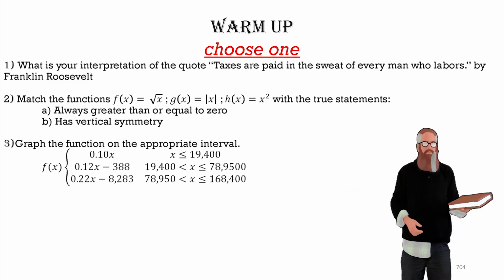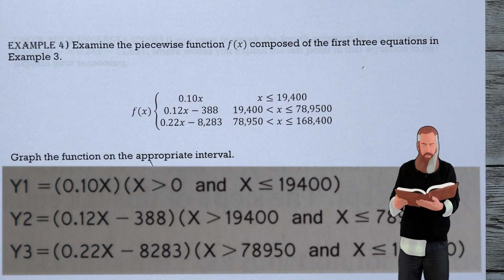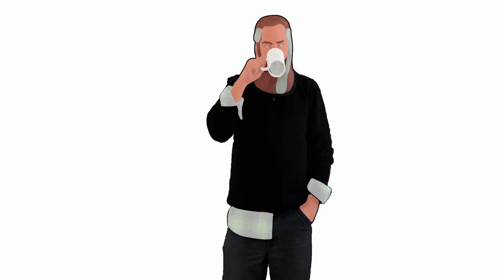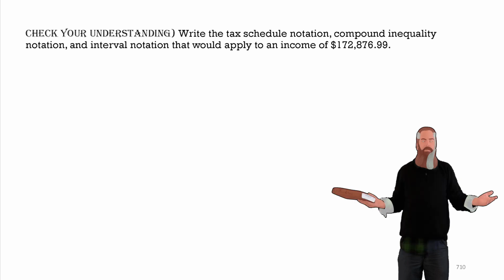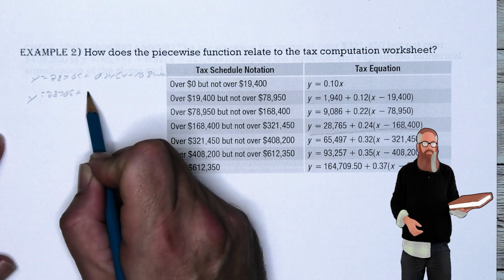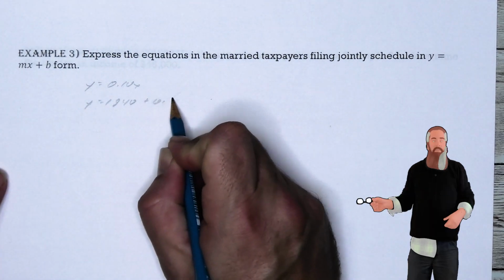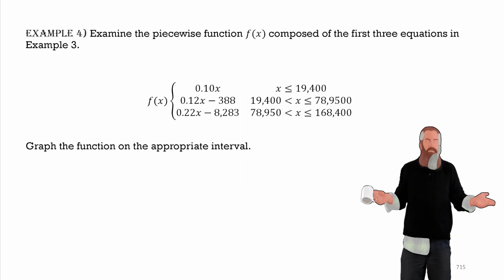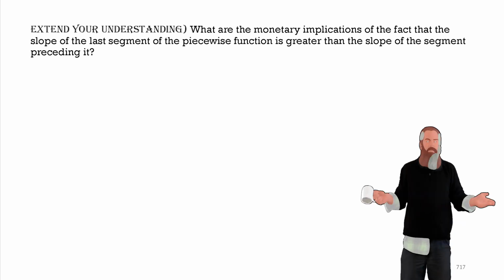Modeling Tax Schedules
Modeling Tax schedules: Lesson 2 of 5 for Income taxes

00:00 Intro

05:39 Model taxable income columns in Schedule Y-1 using tax schedule notation, interval notation, and compound inequality notation.

09:07 How does the piecewise function relate to the tax computation worksheet?

12:11 Express the equations in the married taxpayers filing jointly schedule in y=mx+b form.

14:53 Examine the piecewise function f(x) composed of the first three equations in Example 3. Graph the function on the appropriate interval.

Song: Lullaby
Artist: Owl Nest